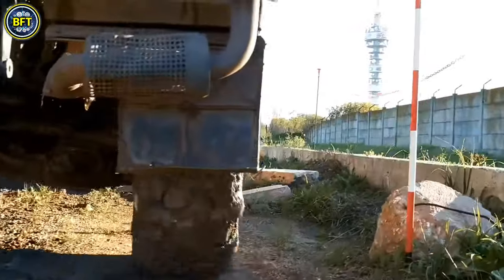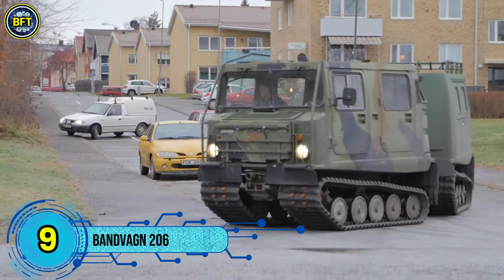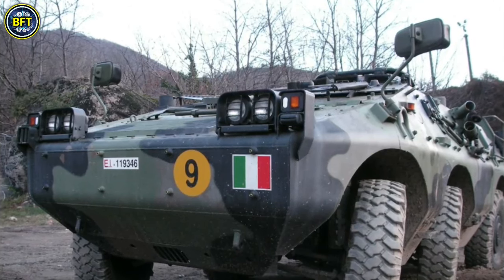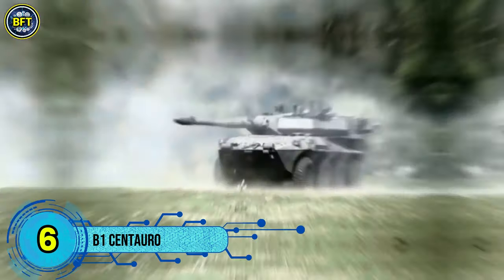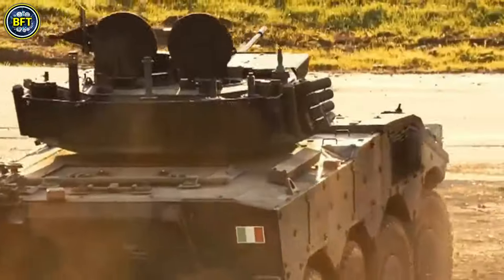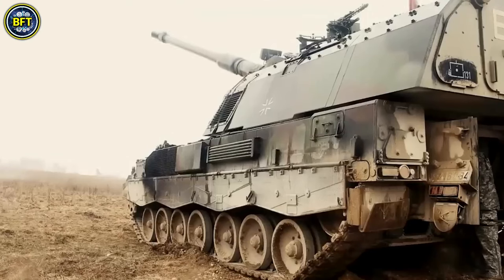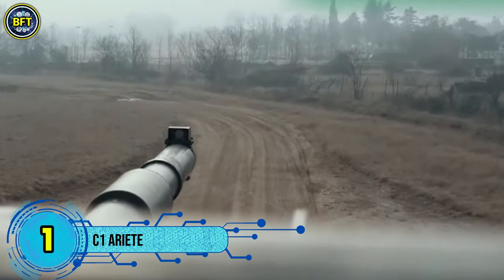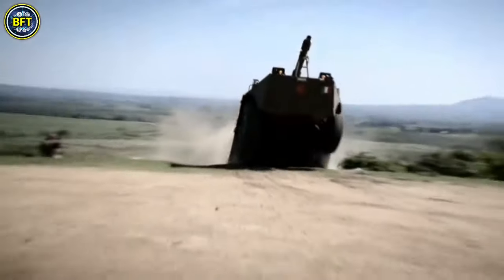Top 10 Most Powerful Military Vehicles of the Italian Army!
Welcome to our latest video where we dive into the heart of Italy's military might!

In this ultimate ranking for 2024, we explore the top 10 most powerful military vehicles currently in service with the Italian Army.

From heavily armored tanks to versatile infantry fighting vehicles, discover the cutting-edge technology and engineering that set these machines apart on the battlefield.

Whether you're a military enthusiast, a history buff, or just curious about the latest in defense technology, this video has something for you.

00:00 Top 10 Most Powerful Military Vehicles of Italy! - 2024 Global Ranking!
00:58 M113 APC
02:02 Iveco VTLM Lince
03:14 Puma Armored Personnel Carrier
04:22 Iveco LMV (Light Multirole Vehicle)
05:29 B1 Centauro Armored Car
06:38 Freccia Armored Vehicle
07:36 Dardo Infantry Fighting Vehicle
08:54 Panzerhaubitze 2000 (PzH 2000)
10:06 Centauro II
11:20 Ariete Main Battle Tank